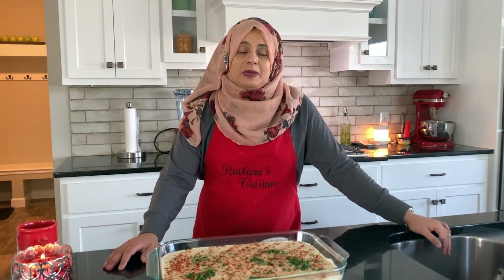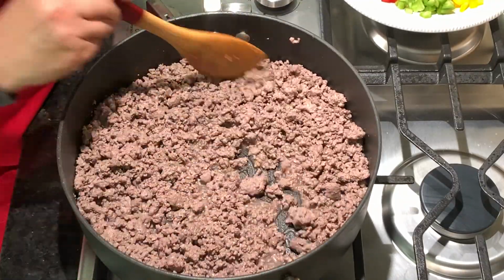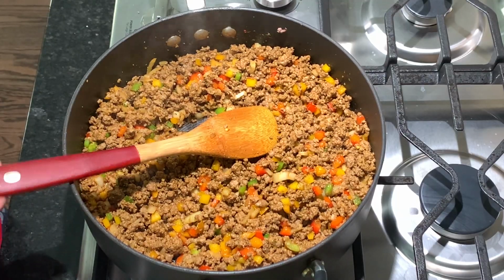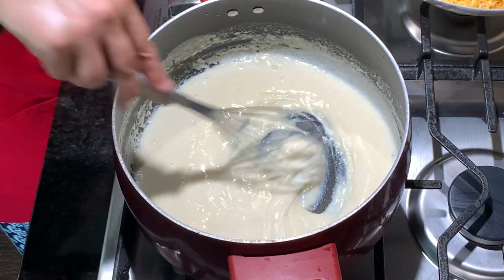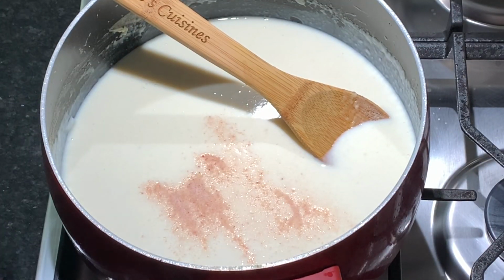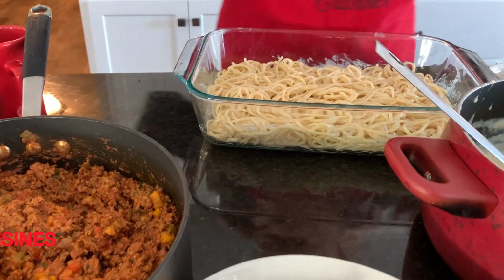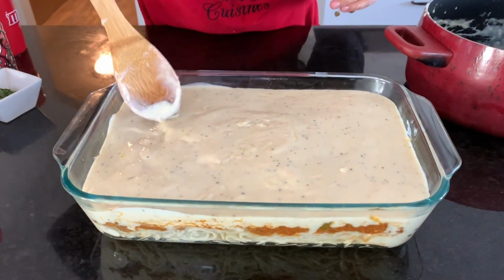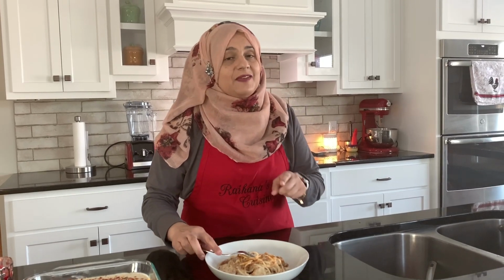SPAGHETTI BAKE REICPE / EASY PASTA CASSEROLE WITH HOMEMADE BÉCHAMEL SAUCE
Homemade pasta recipe with meat sauce and a creamy béchamel sauce, makes this utterly delicious and very easy to make. Customize it with using tofu or vegetables and you have a vegetarian option.  Make sure and check out my gluten free option as well.

If you are new to my channel I welcome you to my family!

Tabletop stove:

Butane gas I use in my videos:

The type of Air Fryer I use in videos:

Instant Pot I use in my videos:

Almond flour I use:

Erythritol I use:

Lily's chocolate chips:

Lakanto Maple Flavored Sugar-Free Syrup

Vanilla Bean paste I use:

Bobs Red Mill Flaxseed Meal Golden Organic

You are welcome to send me cool things
Raihana's Cuisines
9657 Colorado Lane N
Brooklyn Park MN
55445

Ever feel like you are missing out when everyone around you is eating a delicious casserole with a silky smooth white sauce? Now you have an option of enjoying a creamy, dairy, soy and gluten free béchamel style casserole and customize it anyway you like it with the filling.

Recipe:
1lb spaghetti cooked, rinsed in cold water and strained (leave aside)
3 cups cheese (I did a mix of mozzarella and cheddar)
8 tbs unsalted butter
1/2 cup flour
1 cup milk add more if you need to thin it out more I used a total of 3.5 cups total
Ground beef mixture:
I always make a lot and freeze you can half the recipe if you like
1 lb bottle marinara sauce
2 lbs ground beef washed and drained
1.5 tbsp ginger and garlic (fresh)
1.5 tbsp red chili garlic sauce (sambal)
1 tbsp garam masala
1 tsp cumin powder
1 tsp coriander powder
1/2 tsp turmeric powder
1 tbsp lemon pepper
2 tbsp tomato paste
salt to taste
1 small onion diced
1/2 orange bell pepper diced (optioanal)
1/2 red bell pepper diced  (optional)
1/2 green bell pepper diced  (optional)
1/2 yellow bell pepper diced  (optional)
fresh coriander
paprika for garnish (optional)
Method:
In a big pot add the ground beef and let it cook until it's not pink anymore, next add the ginger and garlic and all the spices as well as the tomato paste cook the mixture for about 2 minutes next add the marinara sauce in there, here you can gage how much you want in there. I also added some fresh coriander, keep the mixture aside while we make the white sauce.
In a separate pot add the butter and let it melt, next add the flour and let this mixture cook well until it is fragrant and a little tan in color, next add enough milk to make a nice thick sauce, lastly finish it off with half of the cheese.  In a large casserole dish start by layering the pasta on the bottom and top it with half of the white sauce on top of it, mix it well so it's incorporated well, next add a layer of the ground beef mixture, top it off with the cheese and lastly finish it off with the rest of the white sauce mixture.  You are welcome to garnish with paprika, fresh cilantro, oregano and or Italian seasoning.
Put it in a 350 degree oven for about 15 minutes or until the cheese has melted and it has warmed through.
This freezes really well and can be frozen for about 6 months,  and leftovers for the next day tastes even better.